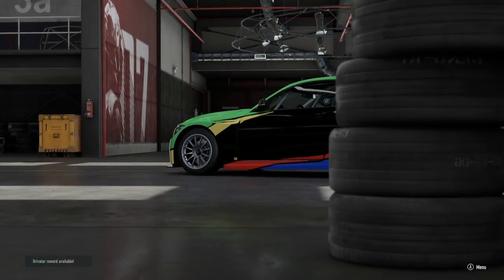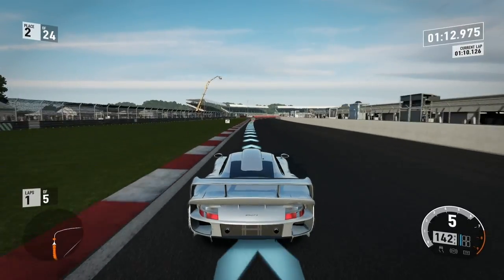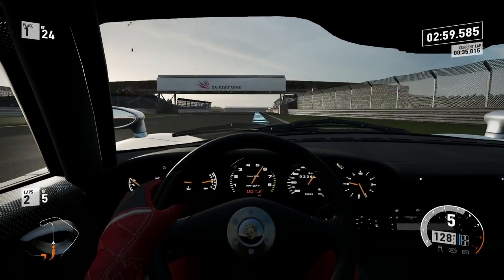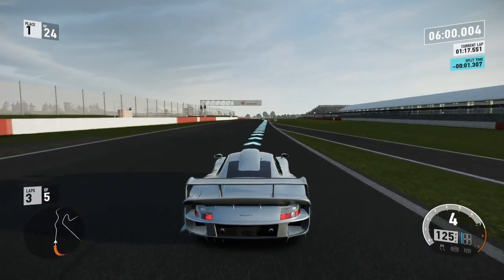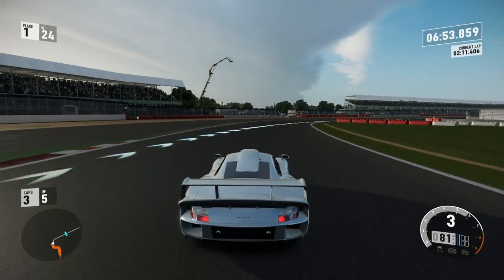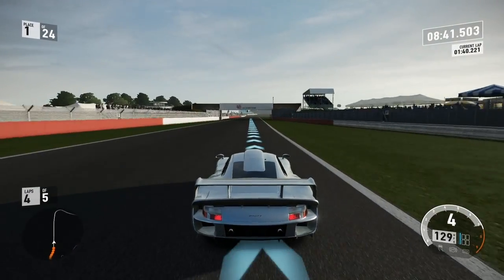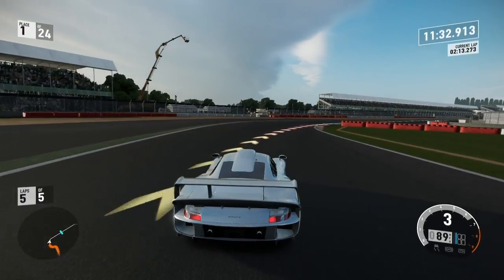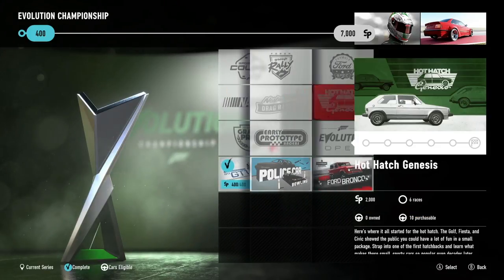Forza Motorsport 7 Ep15 Porsche Gt1!